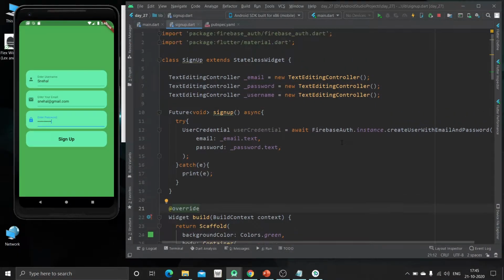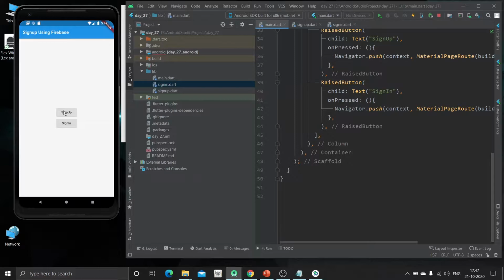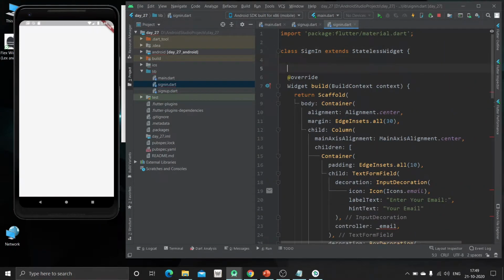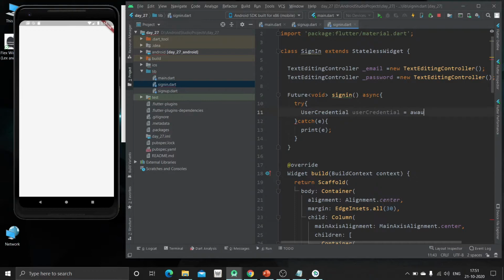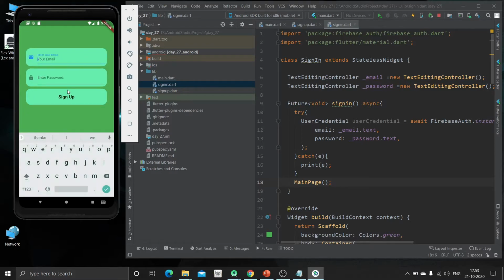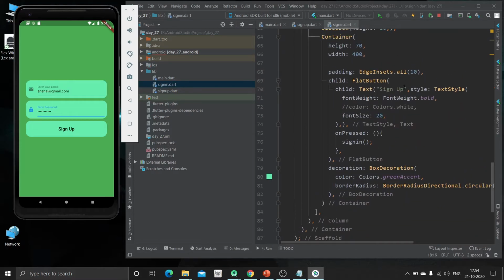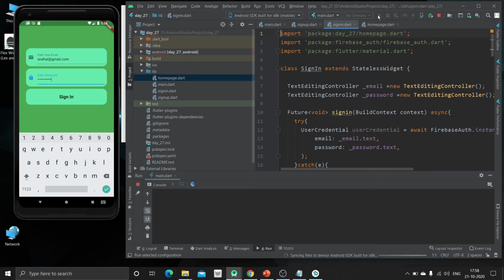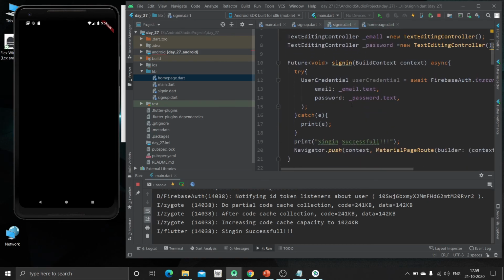Day-28 30DaysOfFlutter | SignIn with Firebase | Code Warriors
Hi, champions !!
DAY 28 of 30 days of Flutter Development is live.
"The heights by great men reached and kept were not attained in sudden flight but, they while their companions slept, they were toiling upwards in the night." 🌟 -
 Henry Wadsworth Longfellow
If you do nothing, you will get nothing. The very much idea of making time and think reflect matters the most and is one of the significant things one can do to achieve one's goals.
I wish you all an amazing Wednesday.
The improvement of your setup gives you every time the energy to go forward and more motivation to work harder.
Join us if you want to enhance your knowledge on SignIn with Firebase on October 28'2020.
Do watch out our session and don't forget to write a summary in your own words in the comment section.⬇️

HAPPY LEARNING!